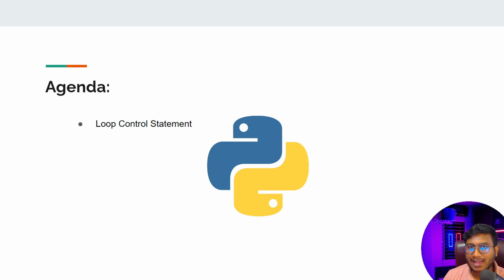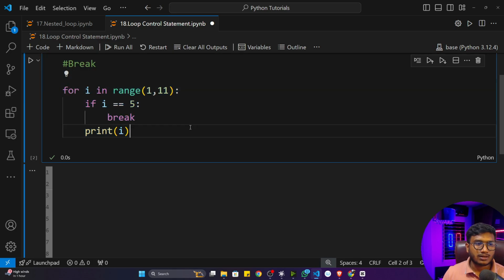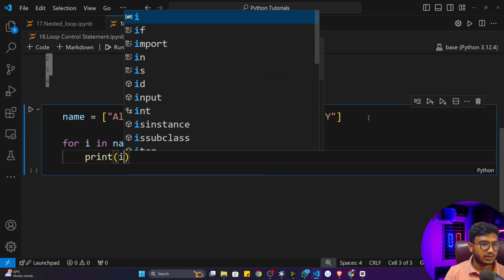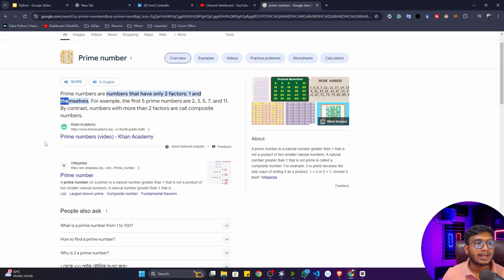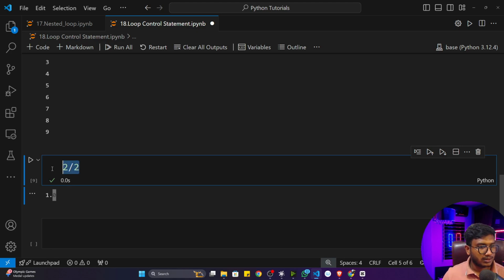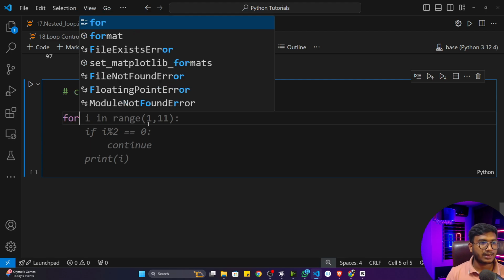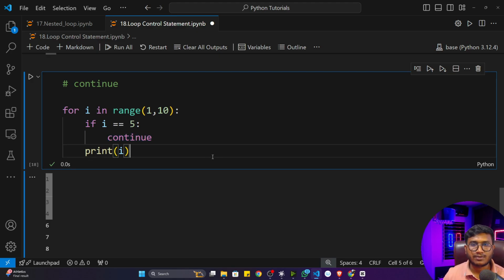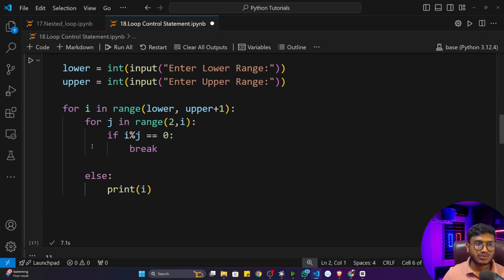Loop Control Statement | The Complete Python Course | Python Tutorial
Welcome back to Code Commander! 🌟 In this ultimate Python loop control tutorial, you will learn the essential break, continue, and pass statements that can transform your coding skills. In this step-by-step guide, we'll dive into the practical applications of these loop control statements with beginner-friendly examples.

In this video, we break down complex concepts into simple, digestible chunks, ensuring you grasp the fundamentals of programming basics. Learn to code efficiently and handle loop control like a pro. Whether you're working on real-time projects or just starting, this tutorial is perfect for enhancing your coding toolkit.

Make sure to watch till the end to fully understand how to use break, continue, and pass in your Python scripts. Also, check out our related videos and playlists to continue your coding journey with us. Happy coding! 🚀

CHAPTERS:
00:00 - Introduction
00:40 - Break Statement in Programming
04:48 - Exercise: Prime Numbers with Break Statement
09:22 - Continue Statement in Loops
11:35 - Pass Statement Explained
13:12 - Summary of Loop Control Statements
13:19 - Practice Exercises
13:20 - Thank You for Watching!